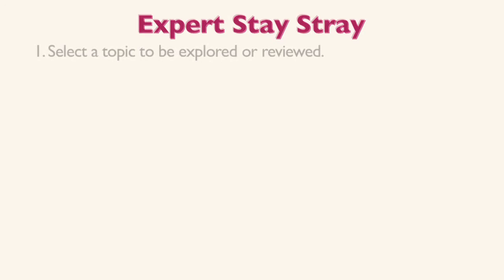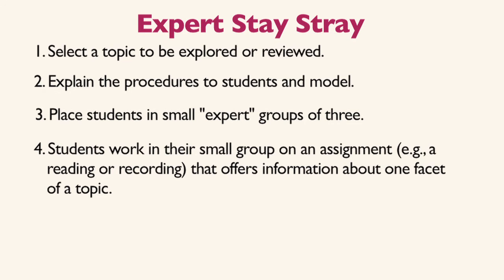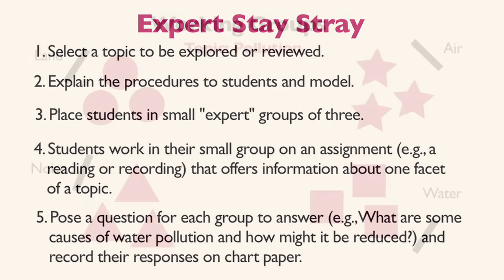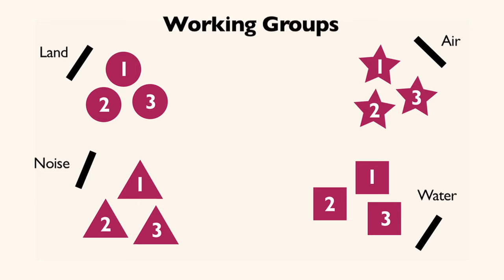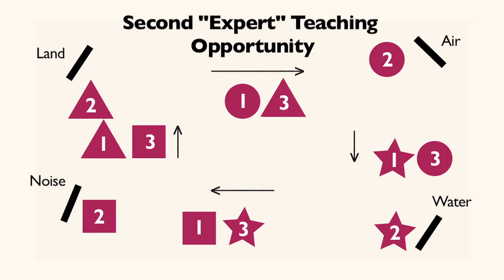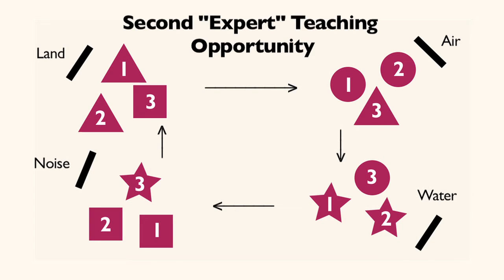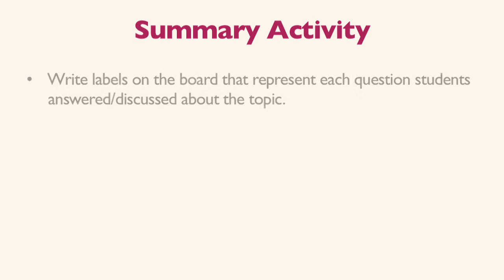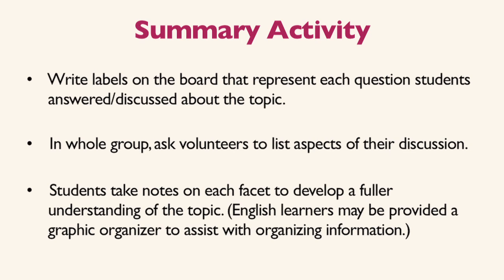SIOP Activity: Expert Stay and Stray with Dr. JanaEchevarria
Expert Stay & Stray provides students with an opportunity to discuss information as they learn or apply it in an assignment, share the information orally while others listen attentively, and paraphrase someone else's explanation of the work.  Watch as SIOP author Dr. Jana Echevarria walks through the steps of Expert Stay & Stray.